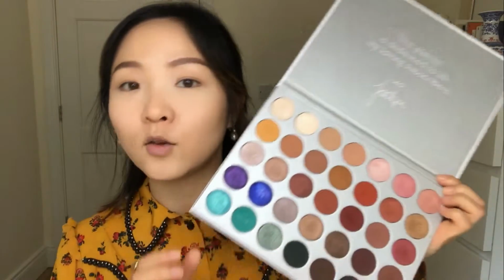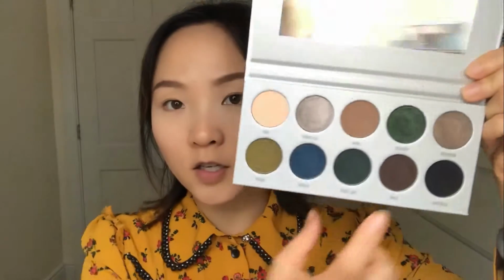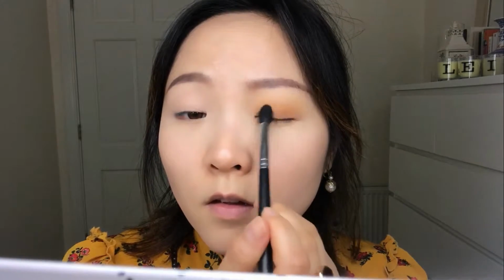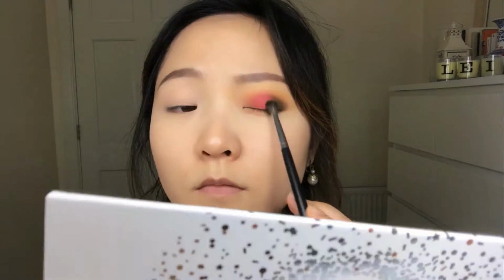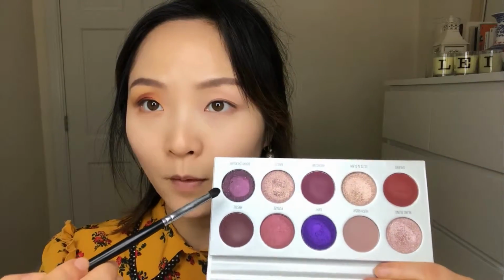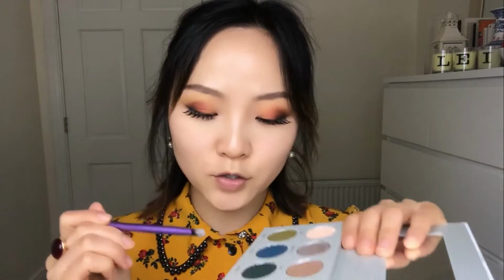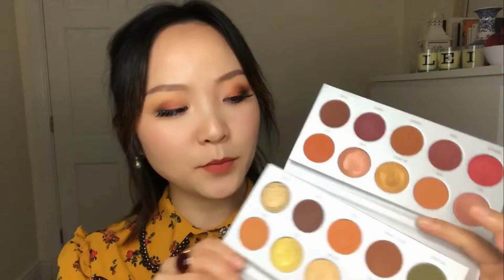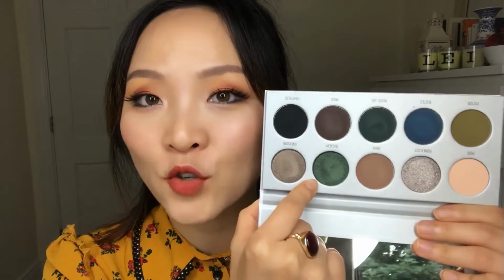MORPHE X JACLYN The Vault Collection Try on Test